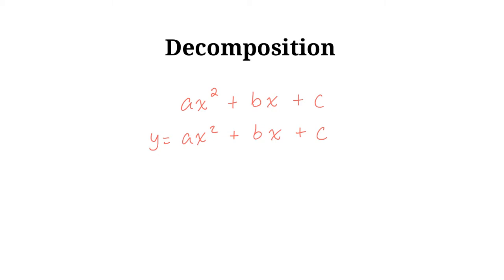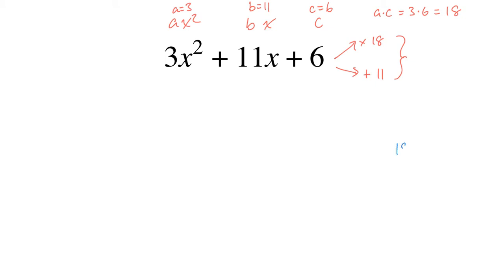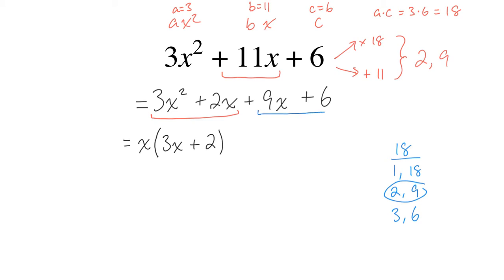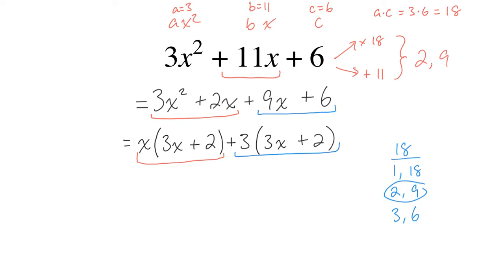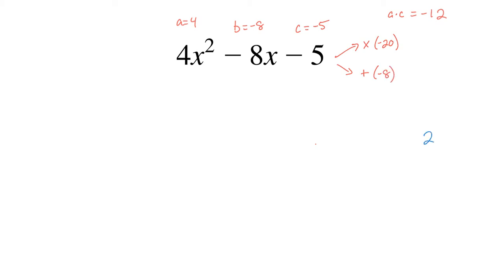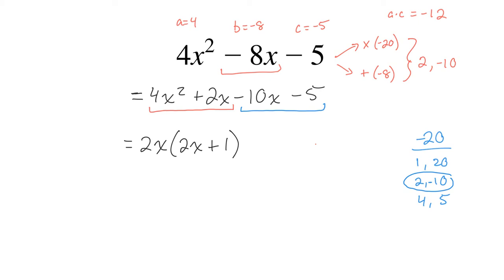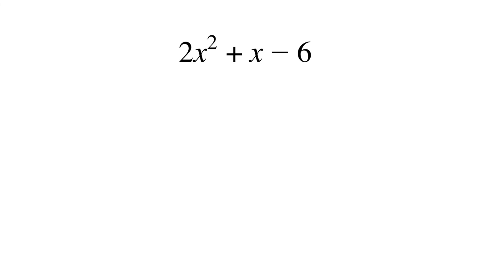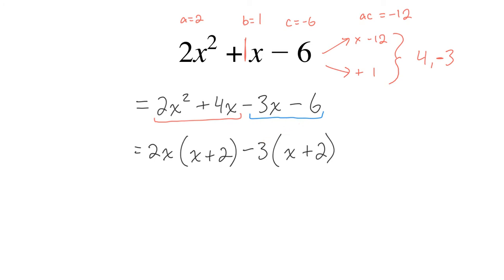How to Factor a Trinomial using Decomposition